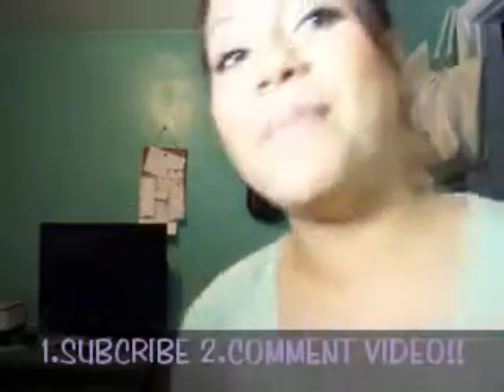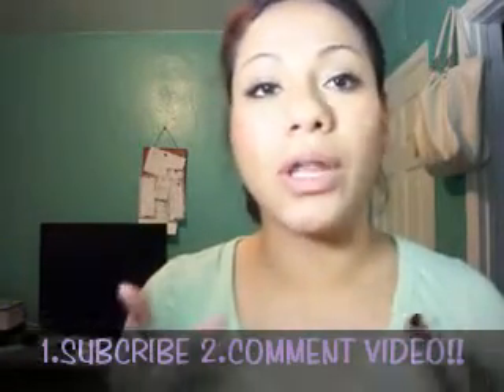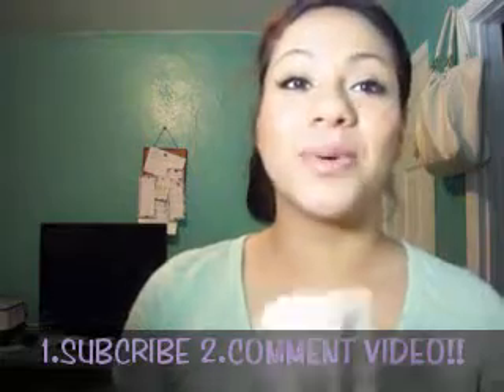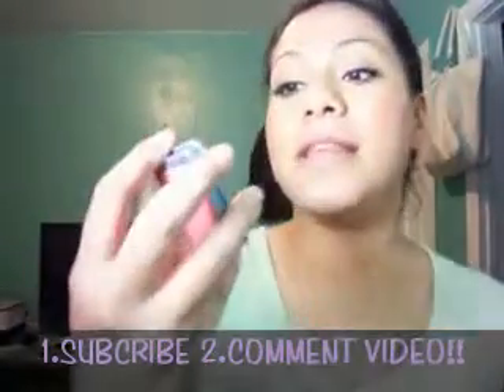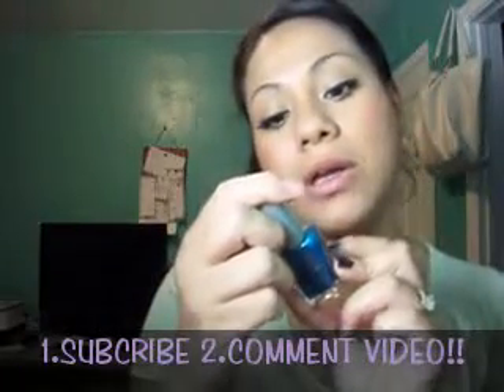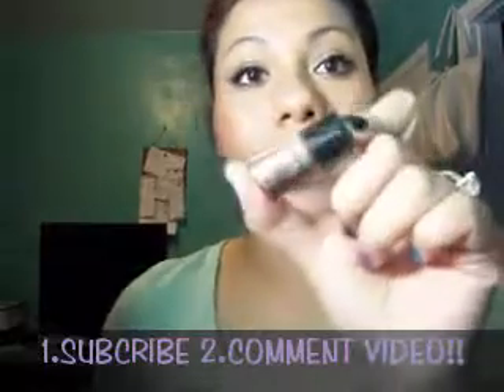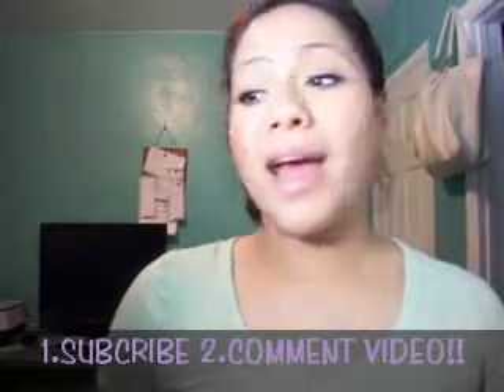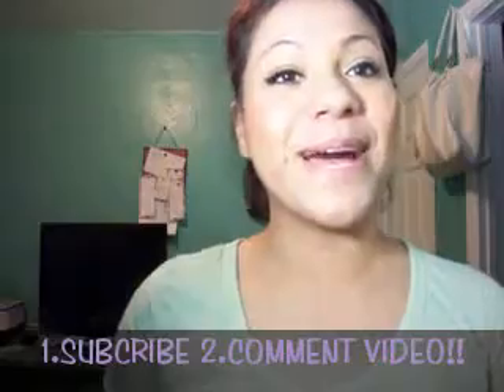MAKE UP GIVEAWAY TIME!! closed!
IM GOING TO BE GIVING AWAY
1. COVERGIRL LASH BLAST IN BLACK
2.N.Y.C LIP SLIDER TINTED LIP BALM IN SUGAR KISS
3. E.L.F LIP GLOSS IN PINK KISS
4. WET N WILD NAIL POLISH IN BIJOU BLUE
5. 2 NYX PIGMENTS CHARCOAL PEARL, MOCHA PEARL
DEADLINE IS 9/24/2010